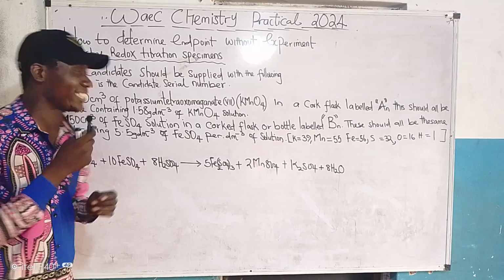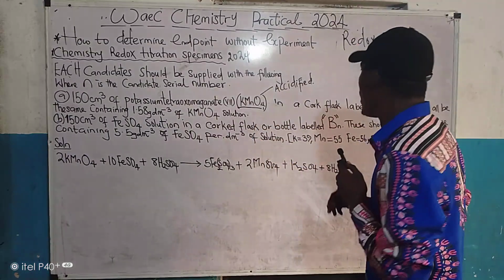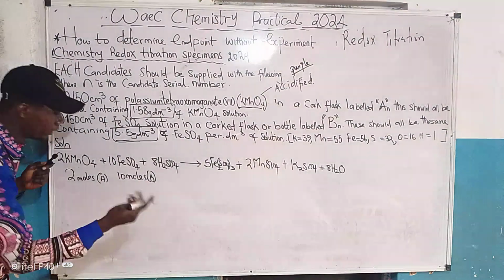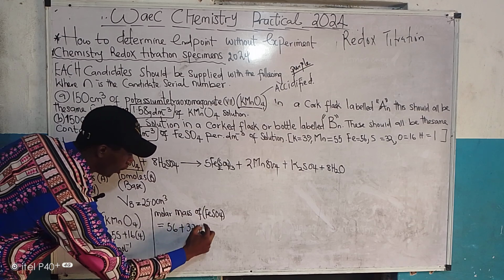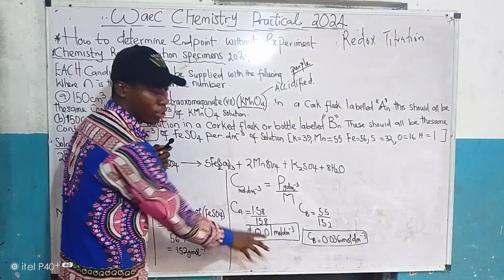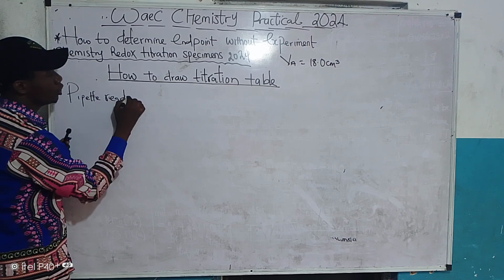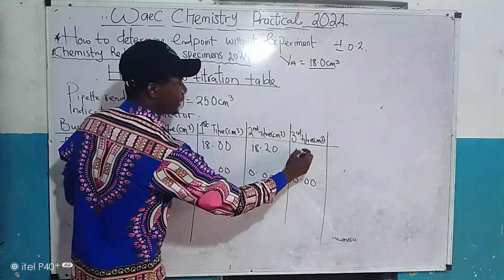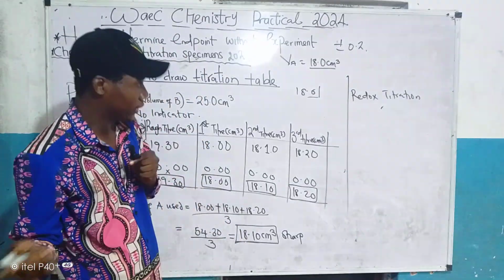WAEC CHEMISTRY PRACTICAL GUOGUODIZE D